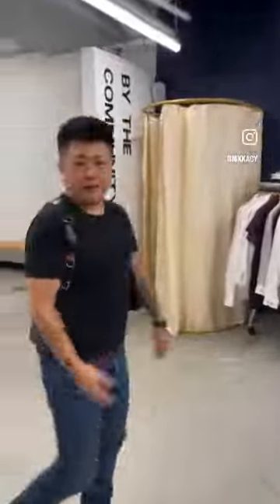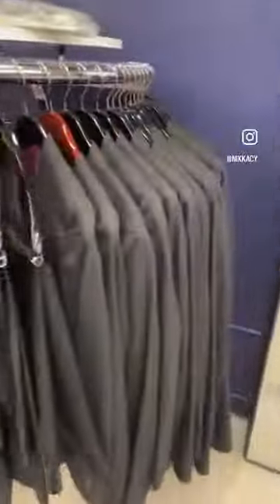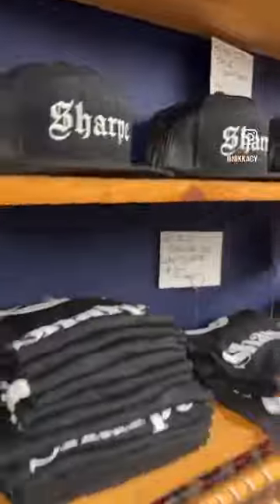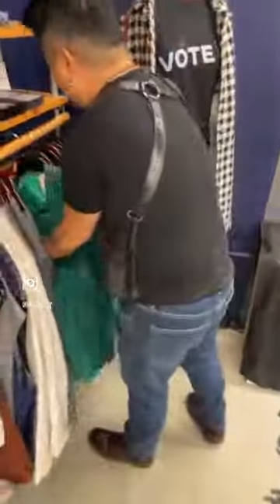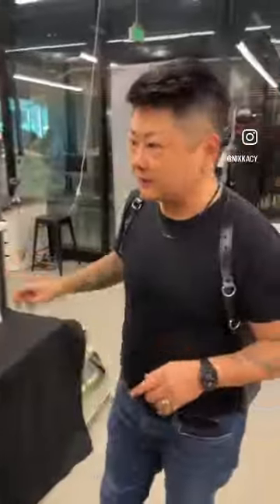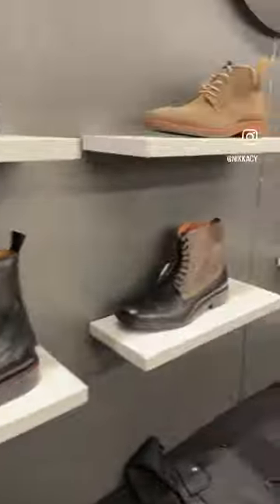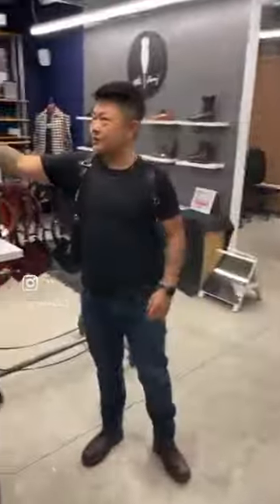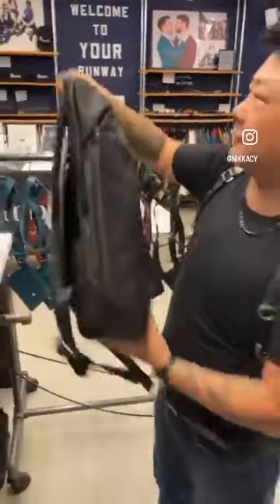Welcome to our new semi-permanent Pop-Up Shop!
Located in the DTLA Proud ART Community Center, inside the BLOC in downtown LA. We have proudly partnered with Sharpe Suiting to share this wonderful community space as part of DTLA Proud's commitment to uplift local queer businesses. From now until the end of 2024, our gender inclusive retail space will be at The BLOC, 700 W. 7th Street, plaza level, (hidden behind the Starbucks), from 12p-5pm every Saturday and Sunday, except for some holidays.

Come try our NiK Kacy shoes, get custom fitted for our holsters, AND be one of the few lucky folks who get to own custom suits made for the runway by Sharpe Suiting! We've been on this journey as small business owners for over ten years and it's been my dream to have a brick and mortar so please come support and check out all our cool designs!

Not only will you be supporting us Queer, Trans, Asian Entrepreneurs, but you'll also be supporting the DTLA Proud nonprofit! A portion of proceeds goes to sustaining the space and supports the nonprofit!

Thank you to everyone who has been on this journey with us! Please share and tell all your friends to come check our new space out!